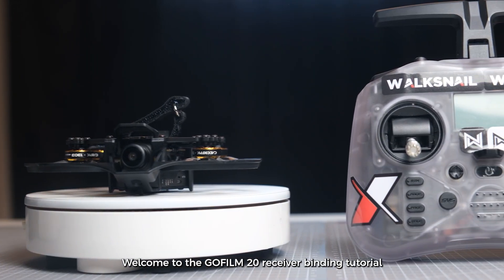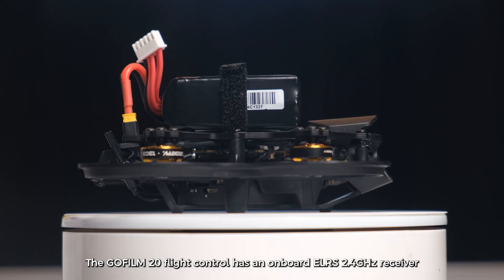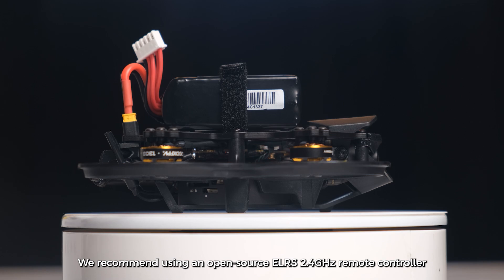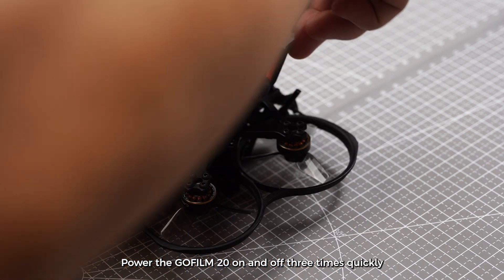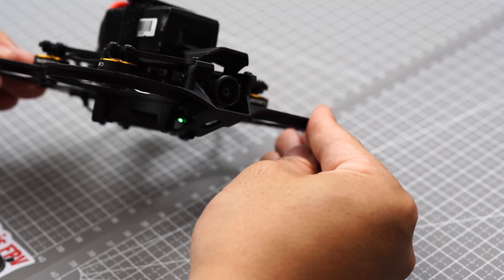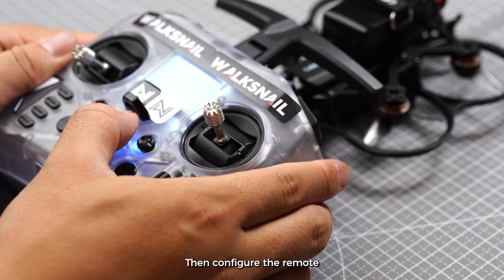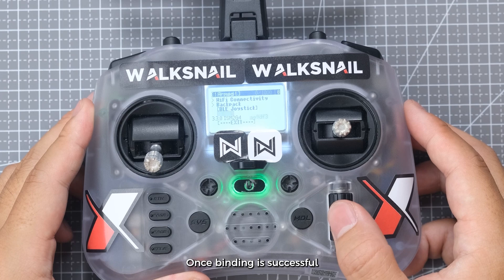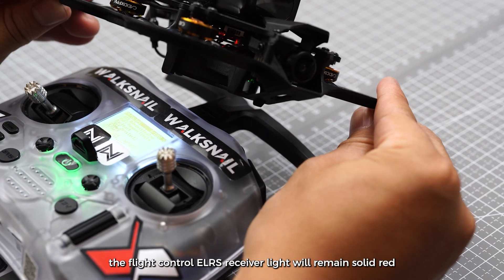CADDX GOFILM 20 Tutorials | 3 Receiver Binding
Welcome to the GOFILM 20 Receiver Binding Tutorial! 🔗

In this video, we’ll guide you through the steps to successfully bind your GOFILM 20 drone with an open-source ELRS 2.4GHz remote controller.

Tutorial Overview:

Onboard Receiver: The GOFILM 20 features an ELRS 2.4GHz receiver for seamless connectivity.
Binding Steps:
Power the GOFILM 20 on and off three times quickly.
Watch for the receiver’s indicator to flash red twice, indicating it’s in bind mode.
Use your ELRS 2.4GHz remote controller to bind with the drone.
Click "Bind" on your remote.
Once the binding is successful, the ELRS receiver light will stay solid red.
Get ready to take to the skies with your newly bound GOFILM 20!